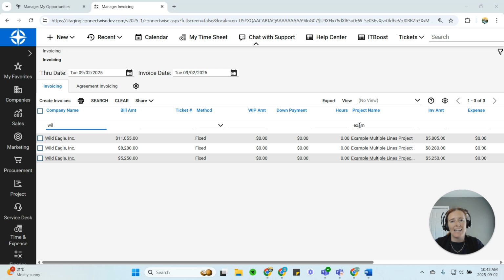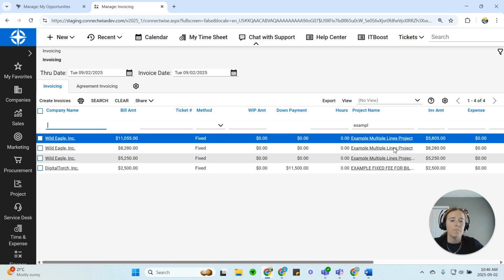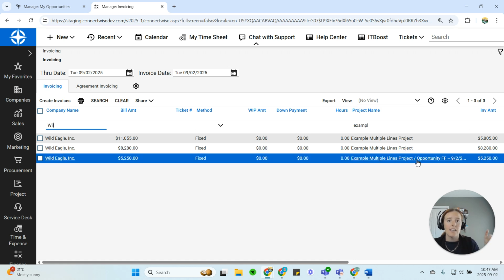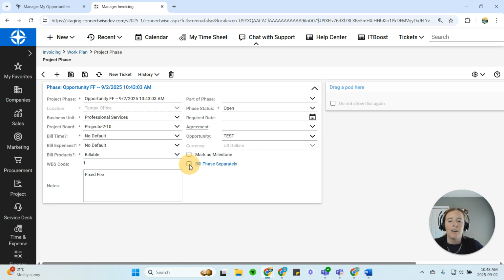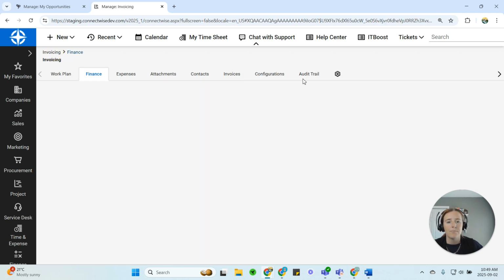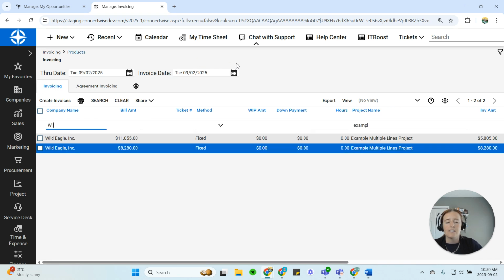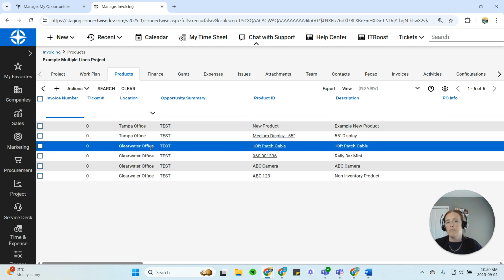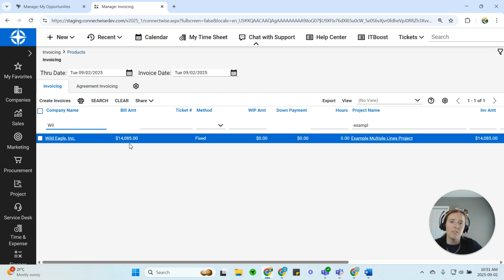ConnectWise Manage: Troubleshooting Invoice Lines with Ease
Are you seeing multiple lines for the same fixed fee project in your ConnectWise PSA (formerly Manage) invoicing screen? You’re not alone - this is a common issue I see with many clients. In this step-by-step walkthrough, I’ll show you:

Why “Bill Phase Separately” causes duplicate invoice lines

How location mismatches split products into separate billing lines

The exact steps to consolidate everything into a single clean invoice line

This fix will save you time, keep your invoicing screen organized, and ensure progress billing and down payments are tracked correctly.

Have another invoicing issue in ConnectWise PSA? Drop it in the comments and I may cover it in an upcoming video!